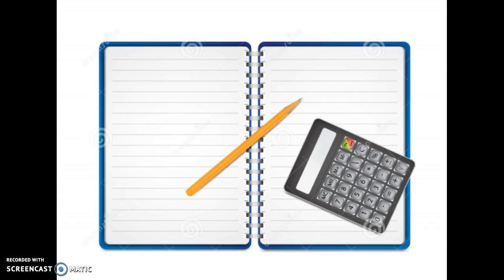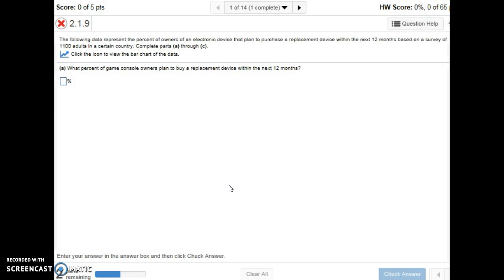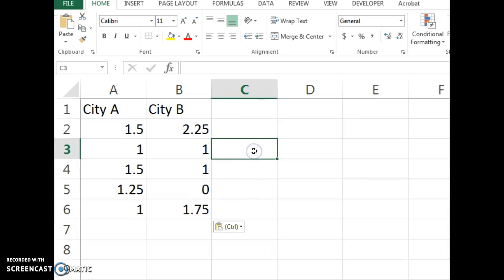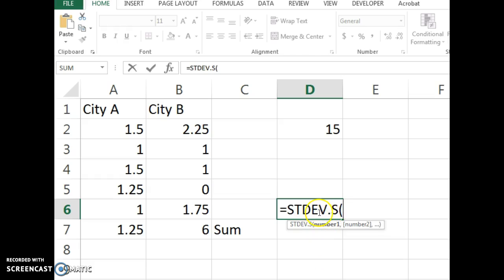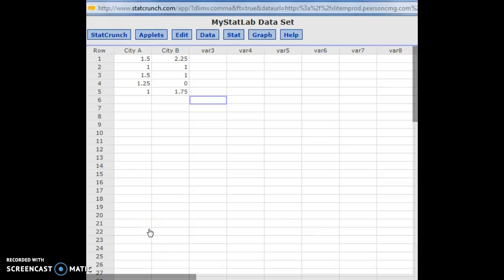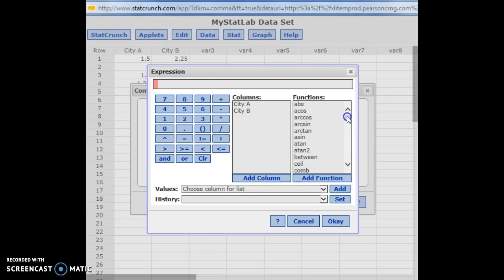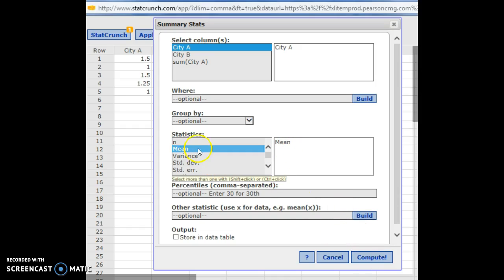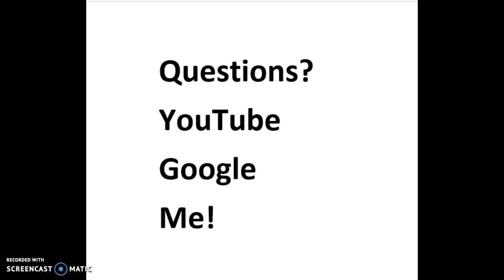MAT240 Week 1 Overview Video